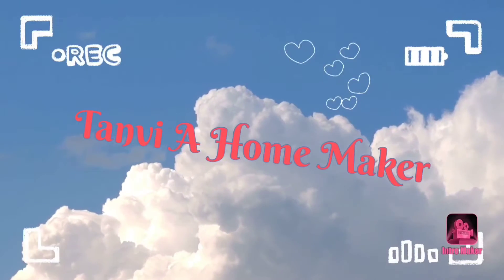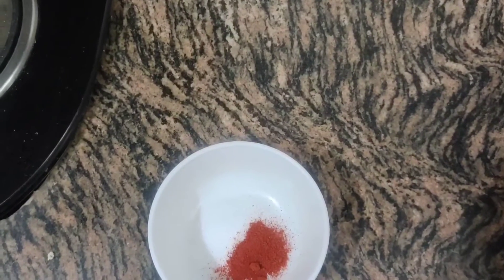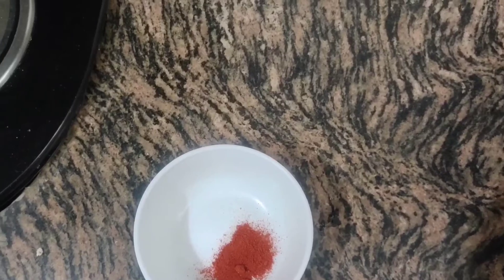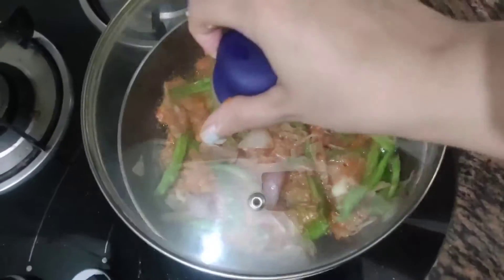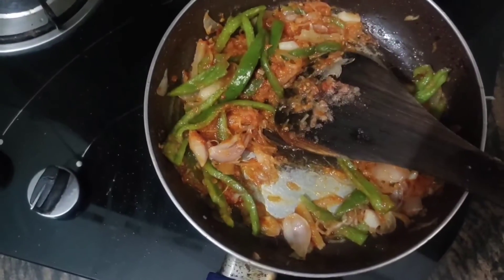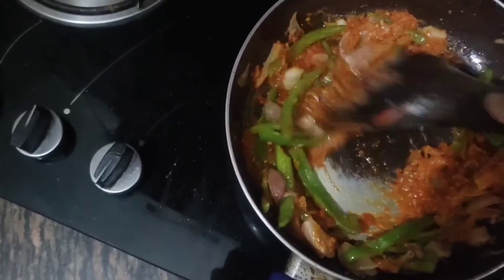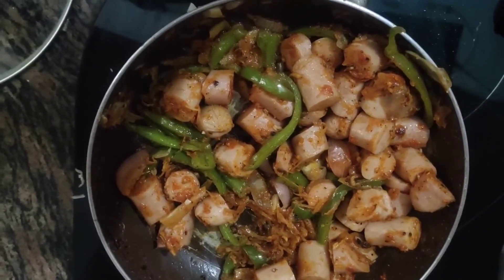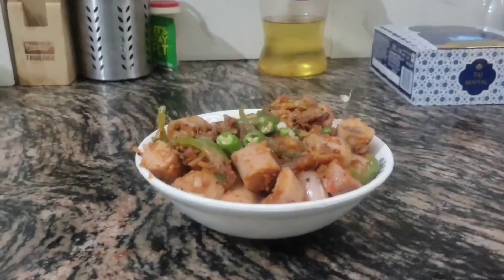Quick Chicken Sausage Fry Masala recipe ❤️❤️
Hi All,